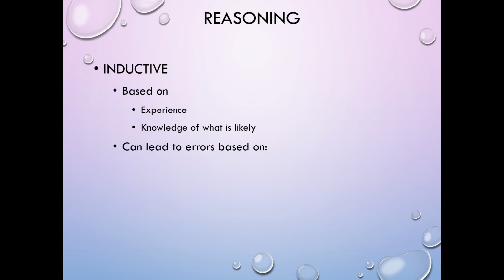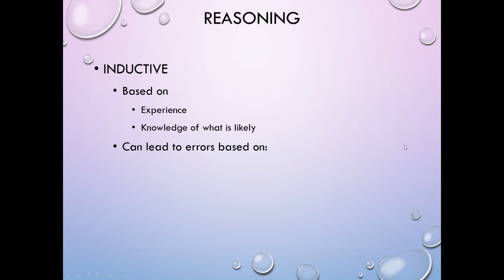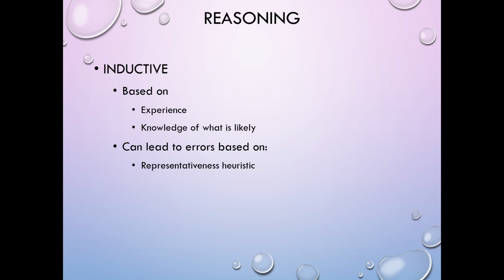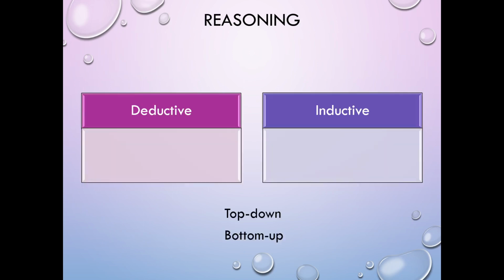Cog Psy 11 12 9 Inductive Reasoning